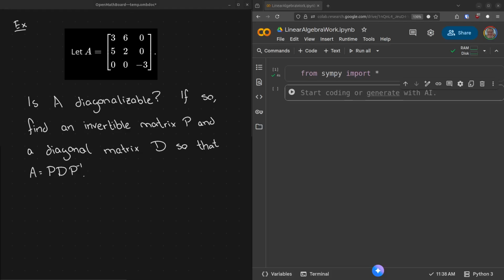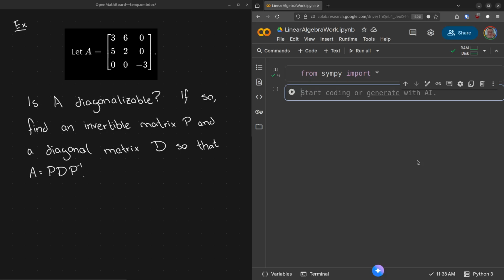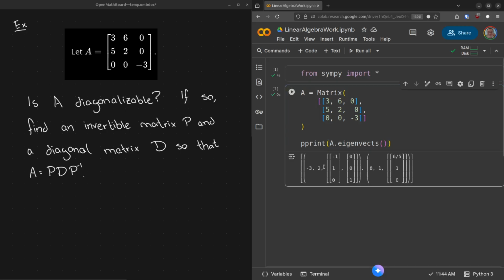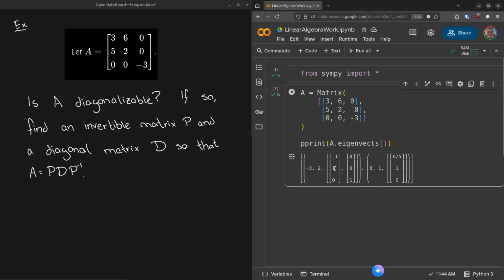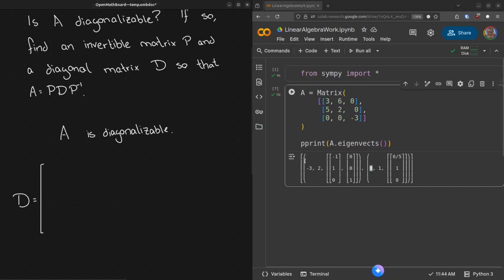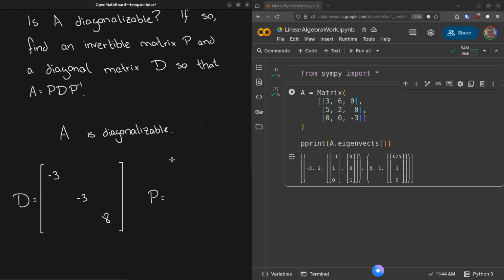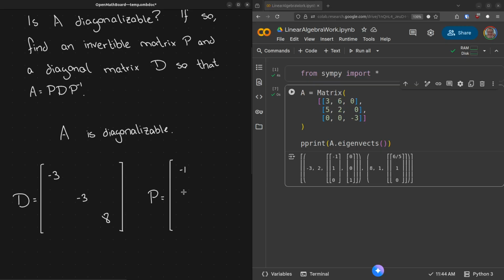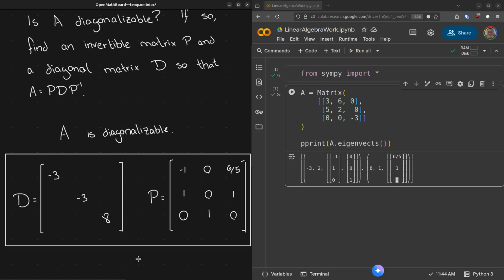8.4 Example 4